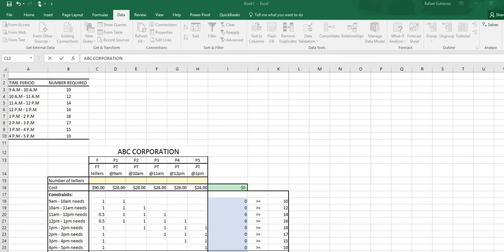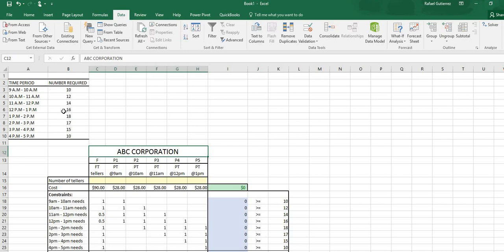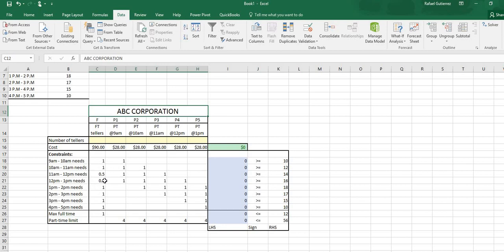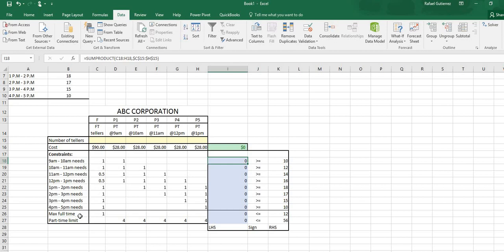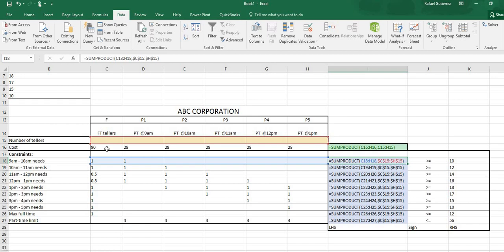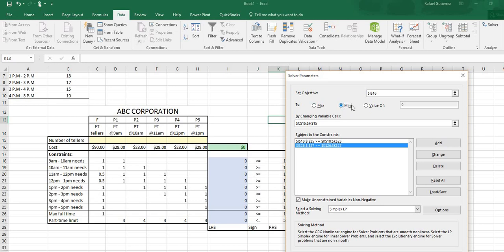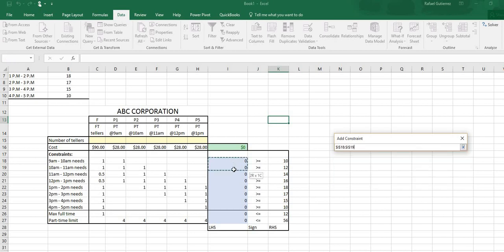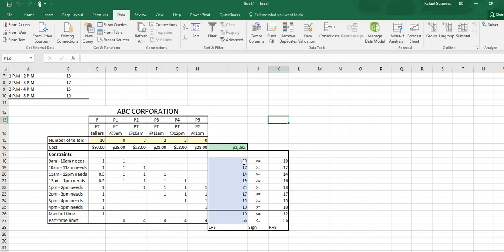Solving labor planning problems using solver in excel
In this tutorial I will show you how to solve a labor planning problem using the solver tool in excel. This will be accomplished by creating a decision model using linear programming.